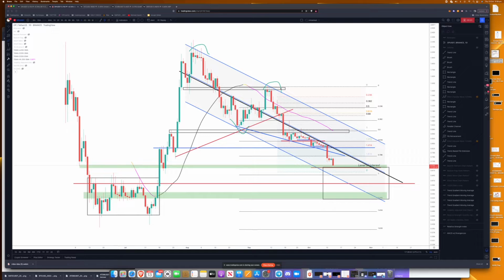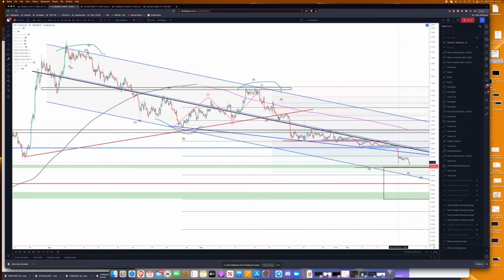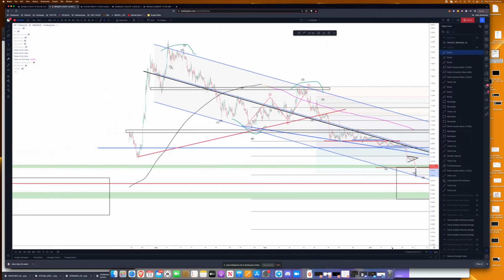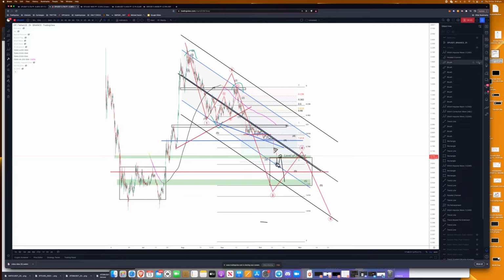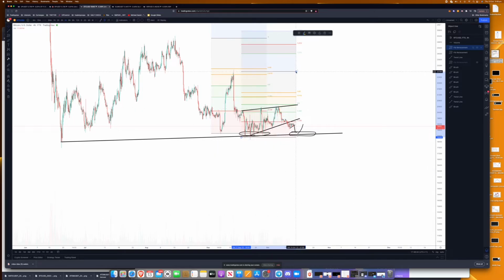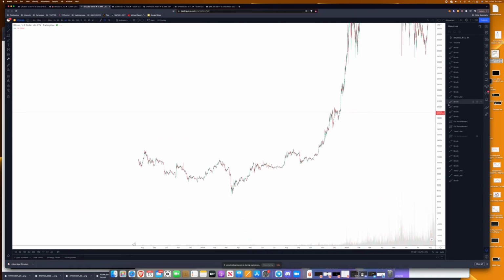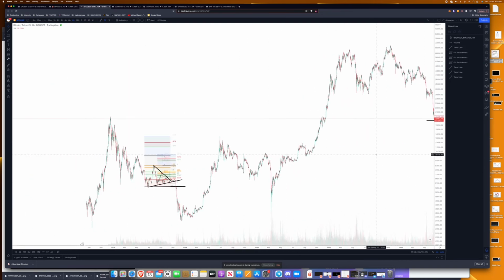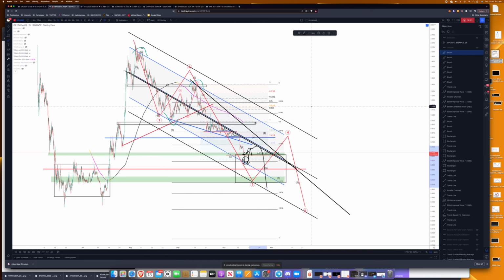TRADETOPROSPA - optimism OP and BTC last stages before we head down further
Discussion on current price and what the next medium target and why.
We also look at the potential macro picture and how it correlates to BTC and the other markets.
This is a continuation TA from the previous video post